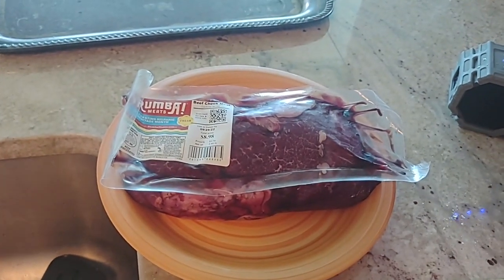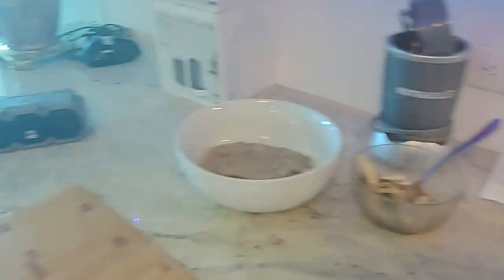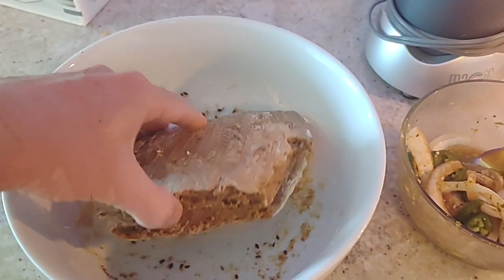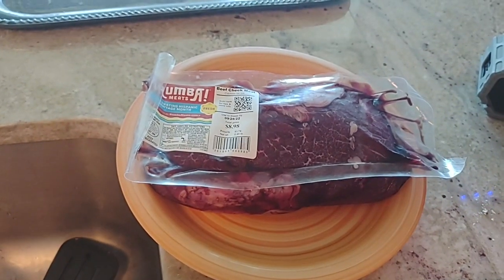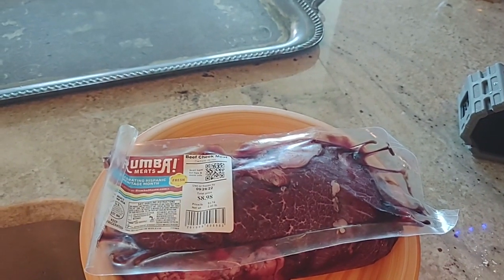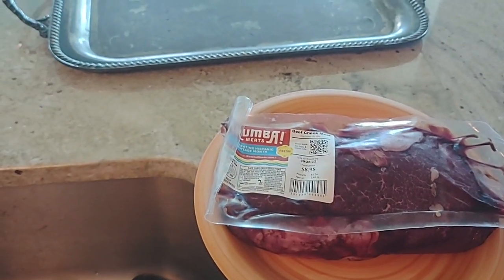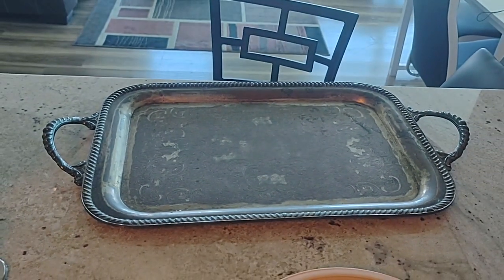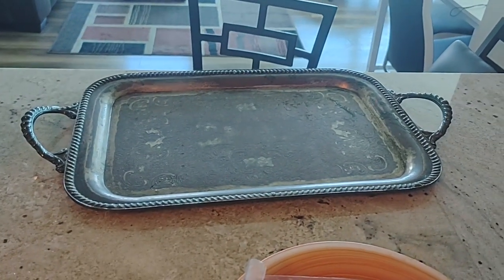Beef Cheek, A Silver Plated Platter And Randomness